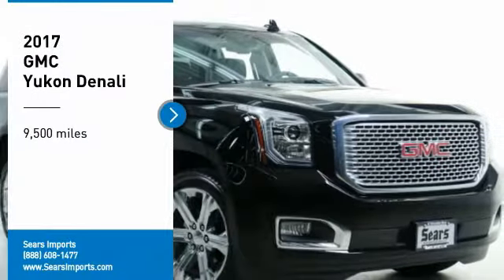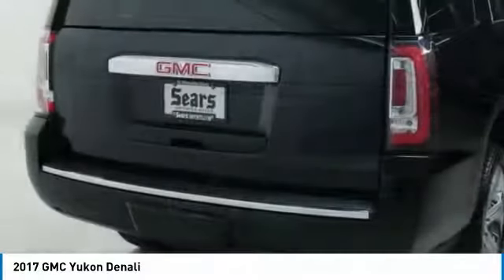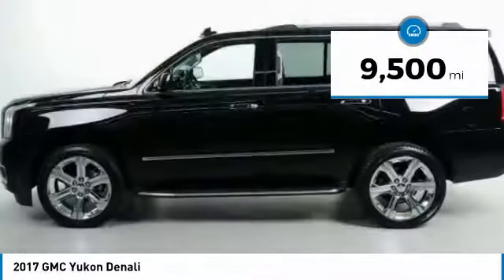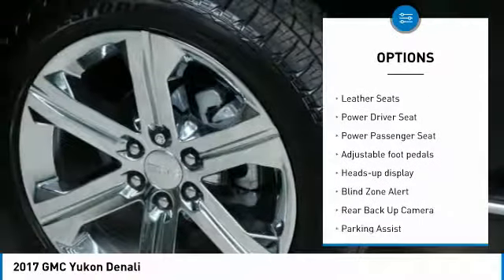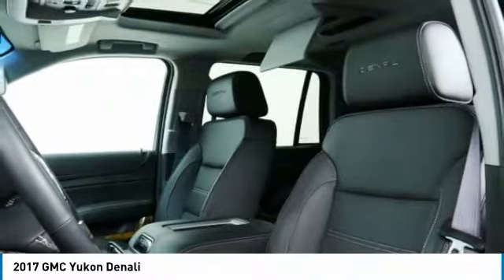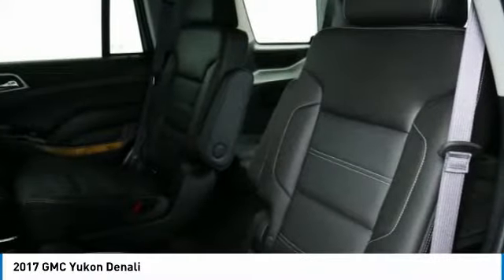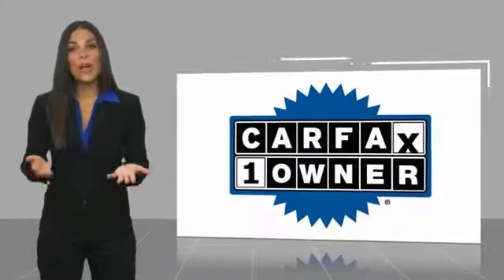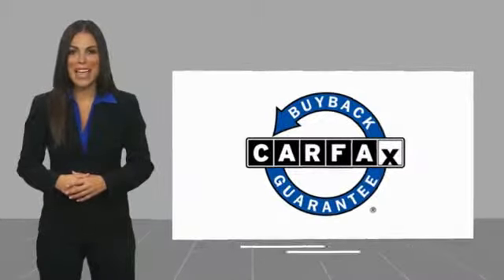2017 GMC Yukon Denali Minnetonka Minneapolis Wayzata,MN 72143A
Sears Imports
13500 Wayzata Blvd

Don't miss this 2017 GMC Yukon. It's equipped with great features. You'll want to take this suv home. Make a great choice today.